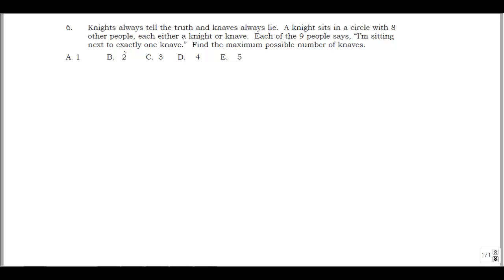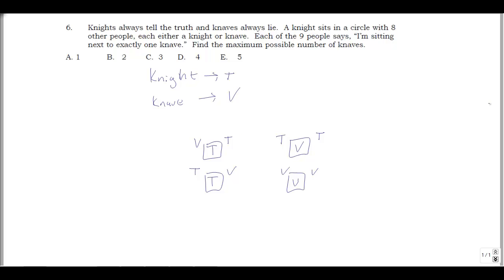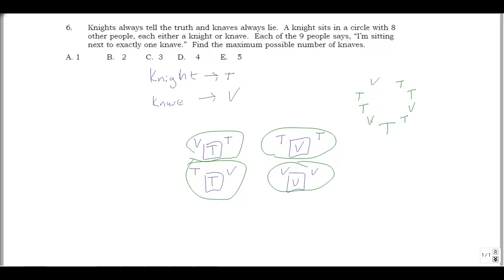AMATYC Student Math League (SML) Spring 2015 Solutions, Question 6